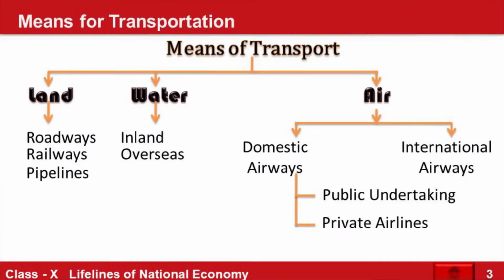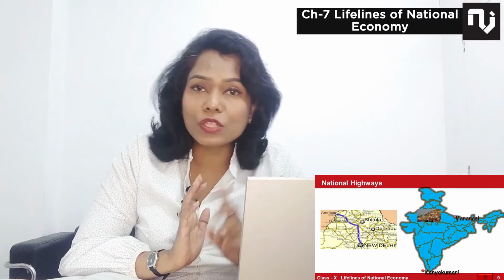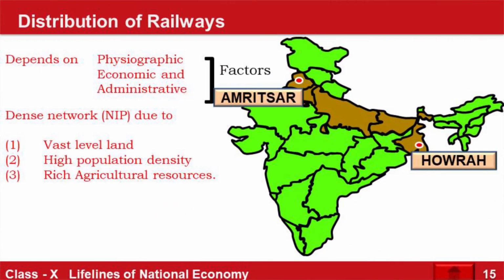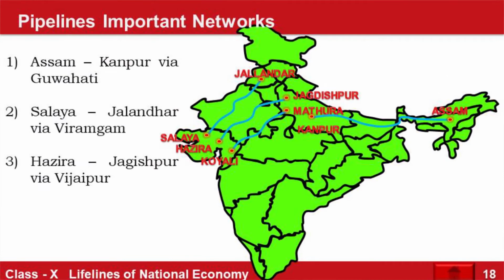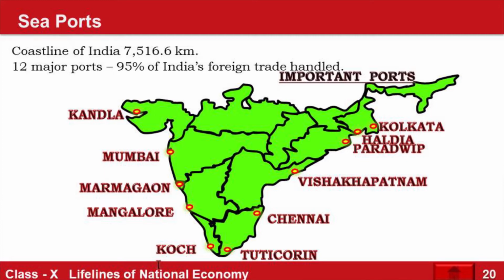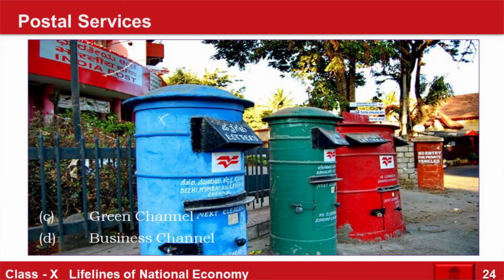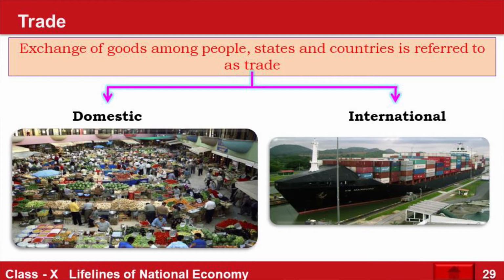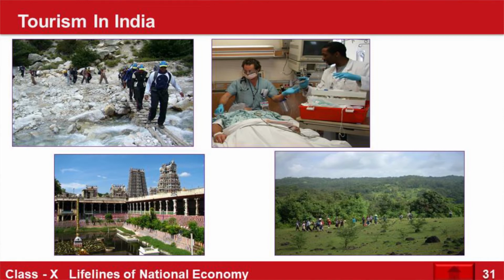Lifelines of National Economy | CBSE Class X | Social Science | NCERT | Dr.Nisha Varshney